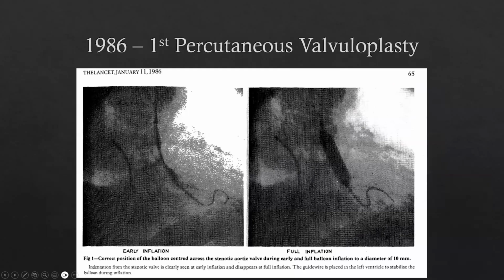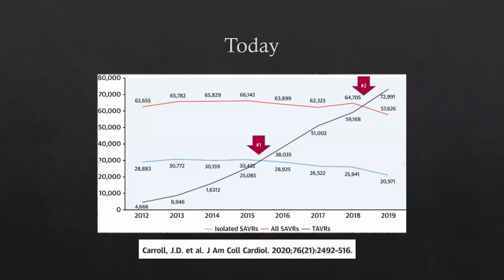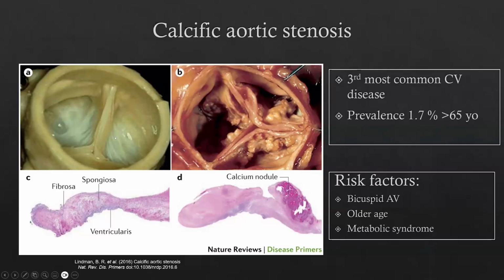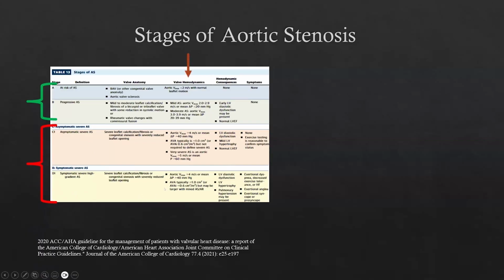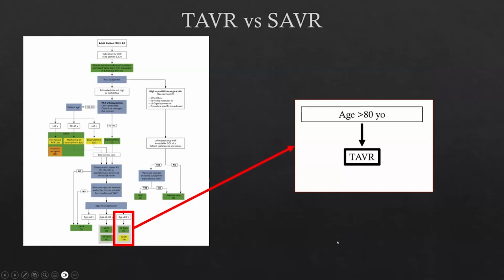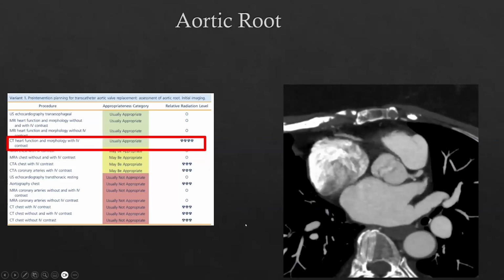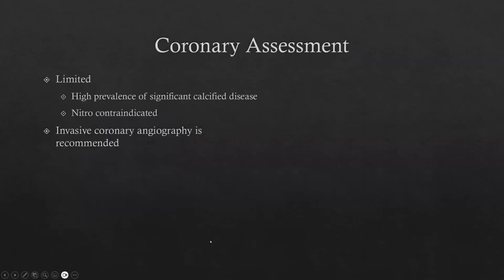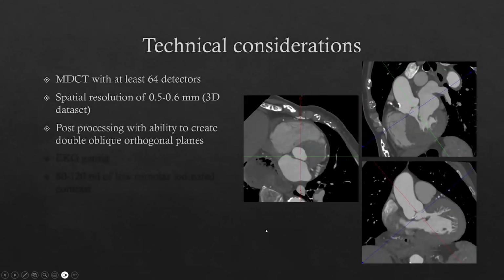Mastering CT for TAVR and TMVR - Sample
This lecture on "Indications and Planning CT for TAVR" was presented by Matthew Stib, MD as part of the ARRS Online Course, Mastering CT for TAVR and TMVR.

This Online Course addresses TAVR and TMVR challenges by providing a structured, expert-led review of the role of CT in structural heart interventions. Gain practical insights into standardized imaging protocols, interpretation techniques, and case-based applications to improve clinical decision-making. Topics include CT assessment for tricuspid and bicuspid aortic valves, high-risk anatomical considerations, valve-in-valve procedures, neo-left ventricular outflow tract (neo-LVOT) assessment, and detection of procedural complications.